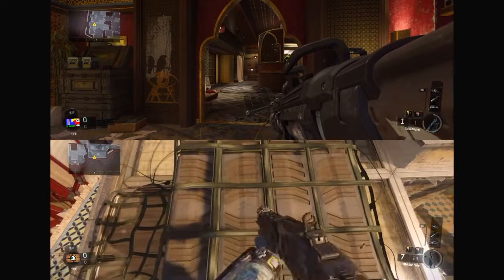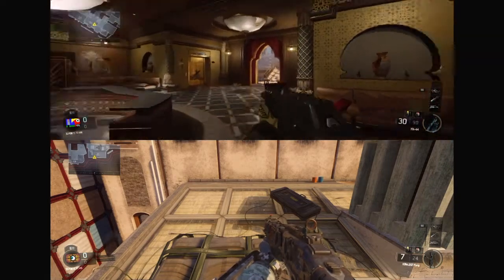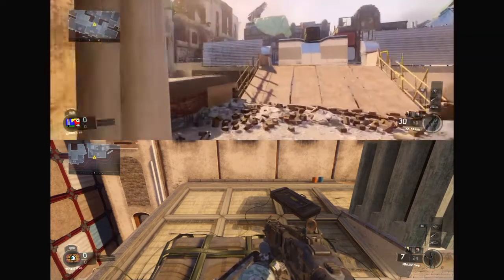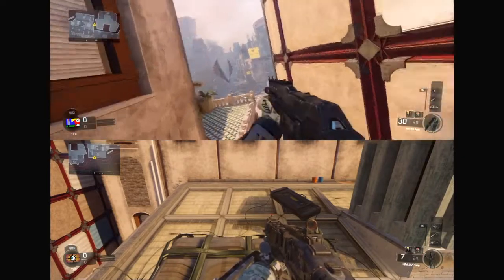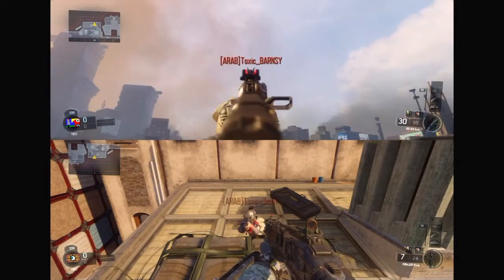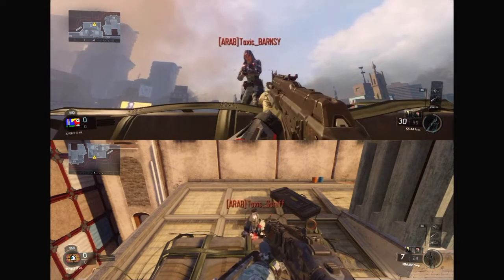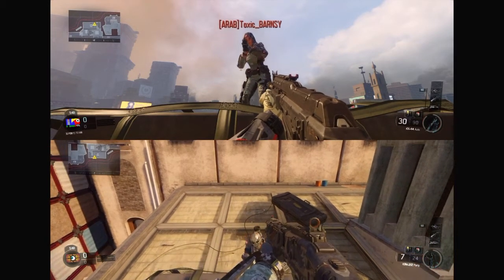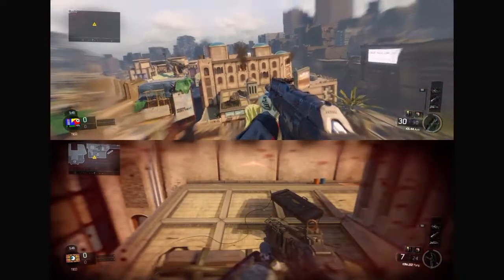BO3. FUNNY LAUNCH GLITCH